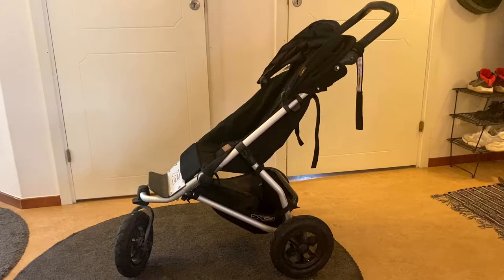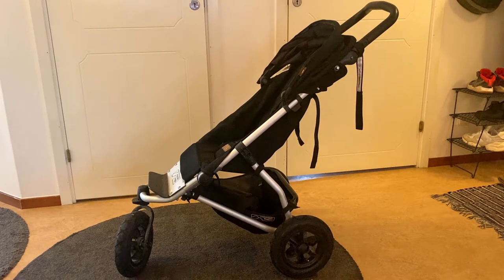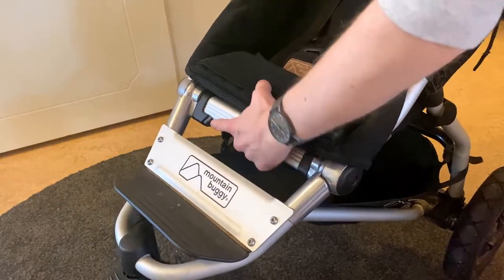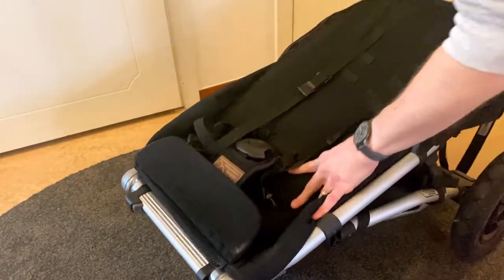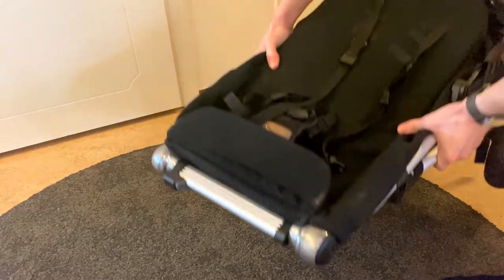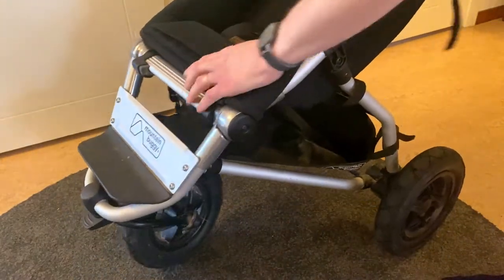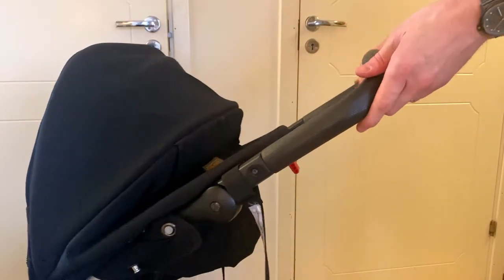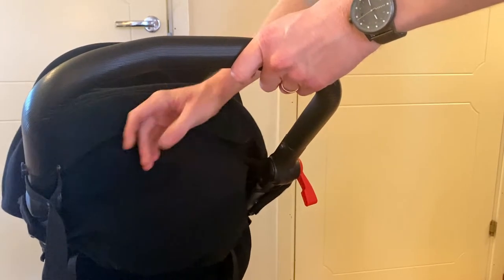Fold and Unfold a Mountain Buggy Swift / Urban Jungle / Duet / +One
This is how to fold and unfold a Mountain Buggy Swift, Urban Jungle and a few other Mountain Buggy pram/stroller models.

This is the new "one-handed" design that was introduced a few years back and I believe it is the one still being used in newer versions of the prams as well. ⁤